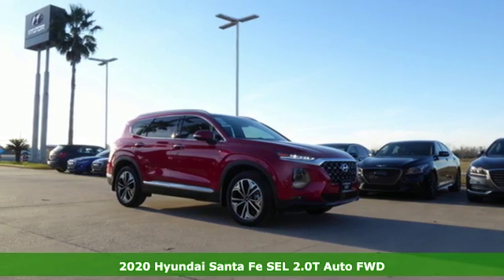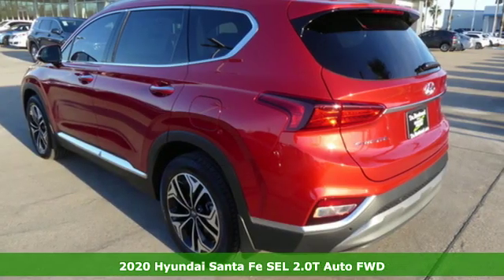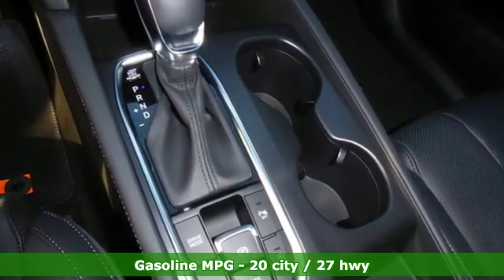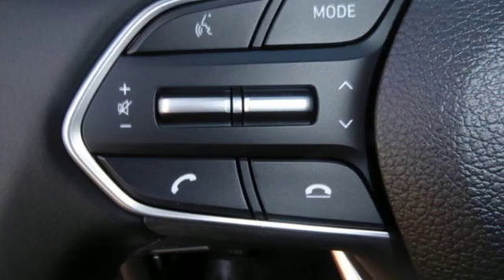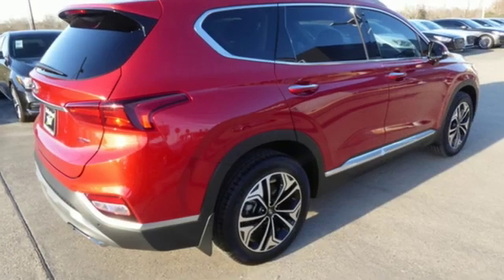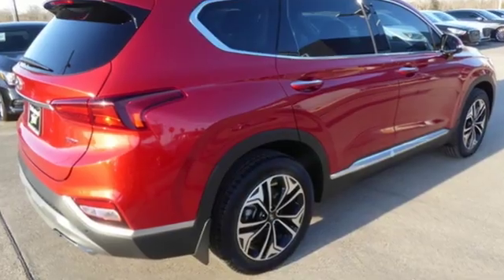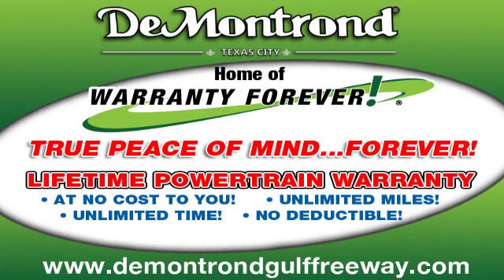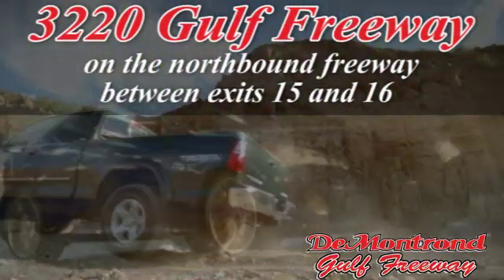New 2020 Hyundai Santa Fe Texas City TX Houston, TX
Year: 2020
Make: Hyundai
Model: Santa Fe
Trim: SEL 2.0T Auto FWD
Engine: 122 L 4 Cyl. Cyl.
Color: CALYPSO RED
Interior: BLACK
Stock #: H30760
VIN: 5NMS33AA8LH190787

Address:
3220 Gulf Freeway (I-45)